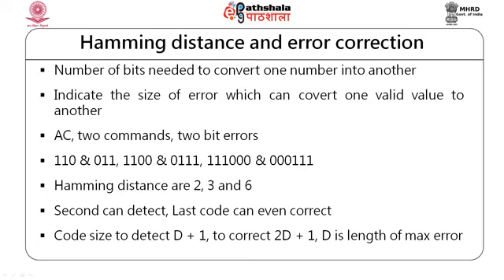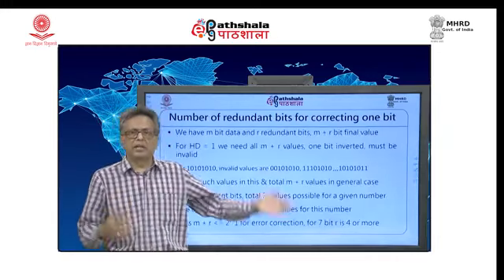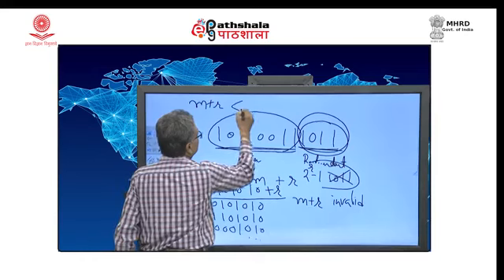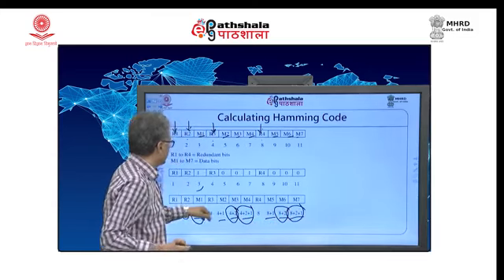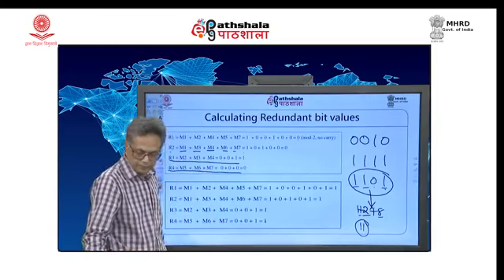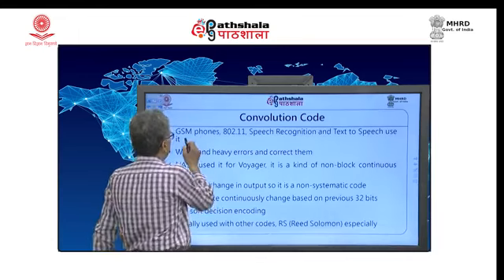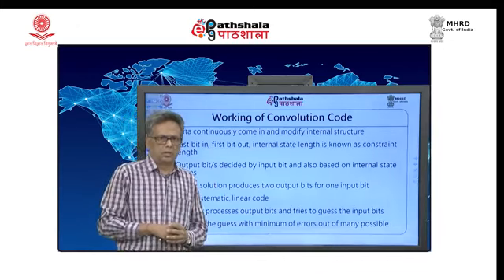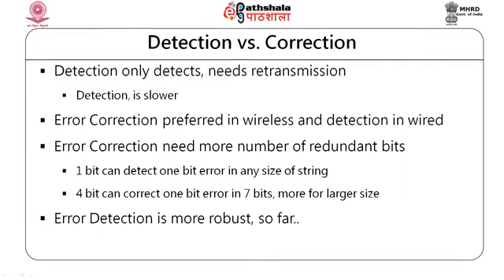M-14. Error correction and other jobs of Data Link Layer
Subject:-Information Technology
P-10. Introduction  to Computer Networks  and  TCP/IP protocols